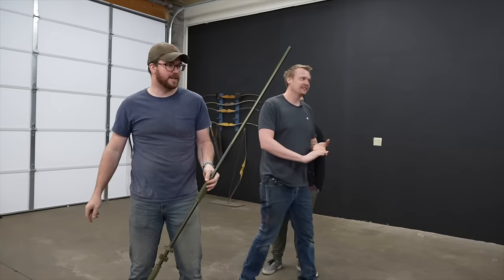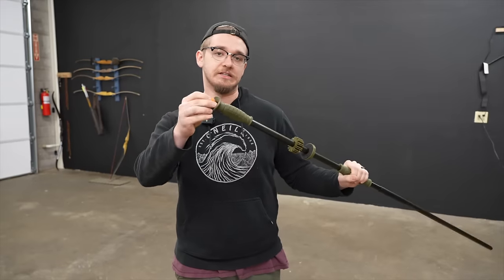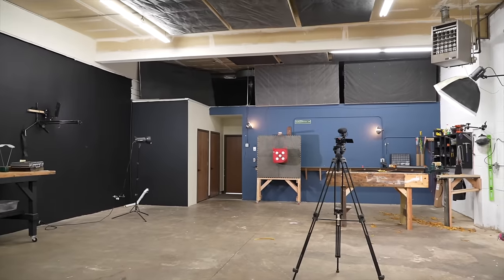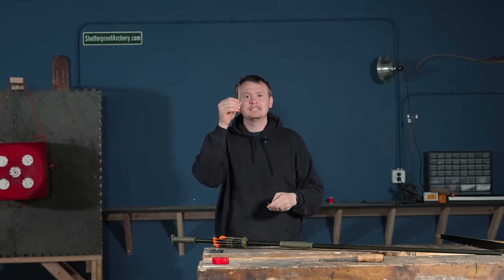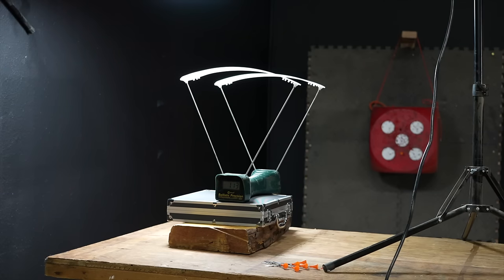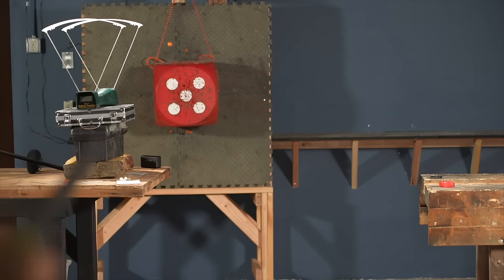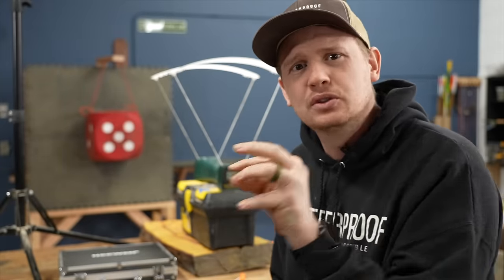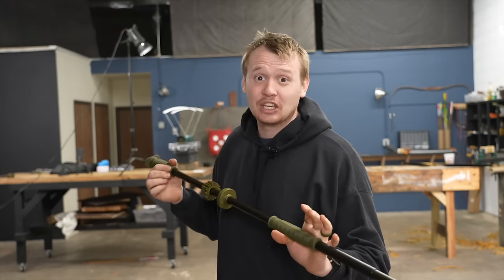TRASH OR TREASURE --- Cold Steel Blowgun Review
Click more for useful links!

Shatterproof Archery Amazon StoreFront